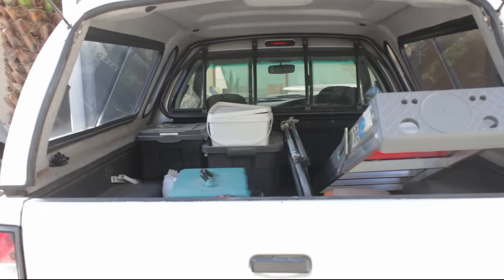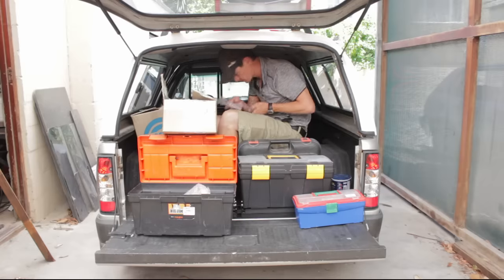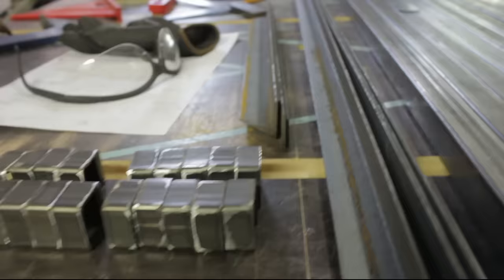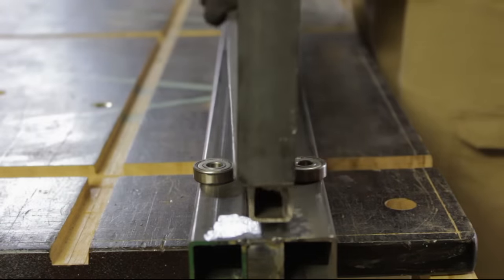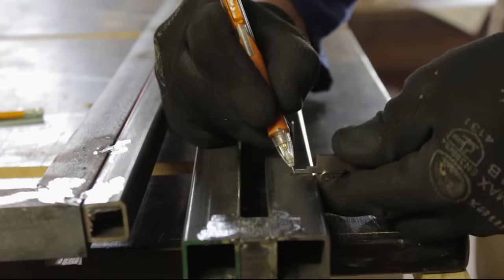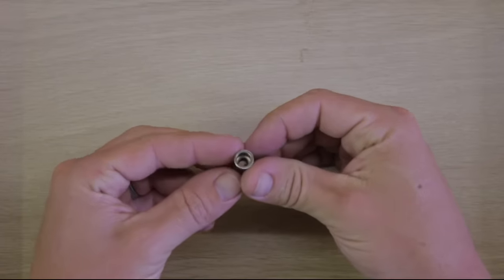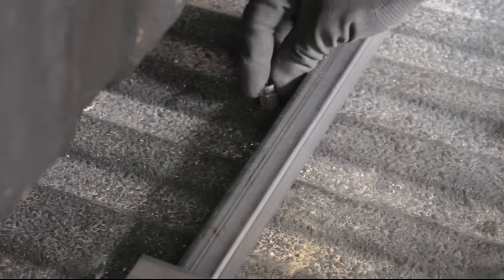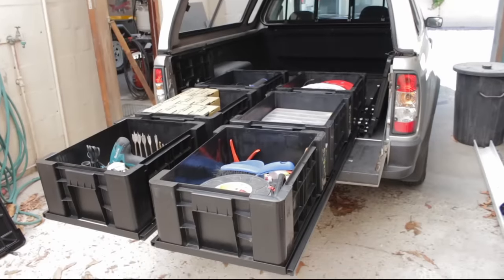Diy truck bed drawer slides for organized tool storage // metalwork diy how to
Organized modular tool and hardware storage in the back of my work vehicle.

Trying to find something in a unorganized environment is always a pain, so i had to come up with a better solution.

This modular solution fits my needs perfectly, because each tool box can be removed and these box's are stack-able so you can always add more box's on top as you would need more storage.

Future upgrade possibilities include building the frame up so you can have a big flat drawer on top or even another set of these slides with tool box's.

Cheers.